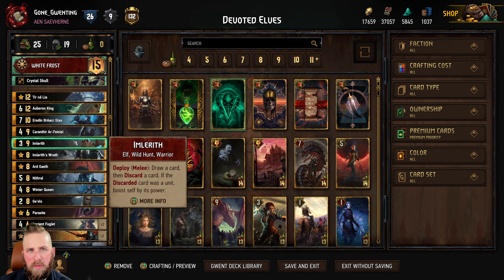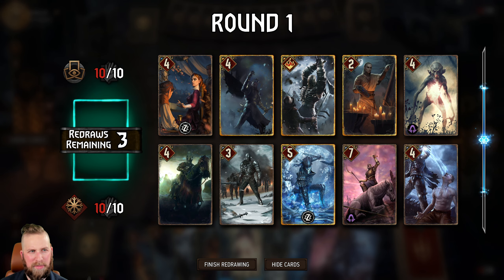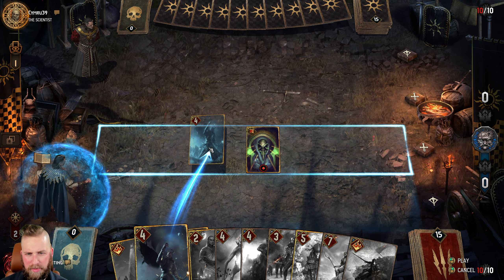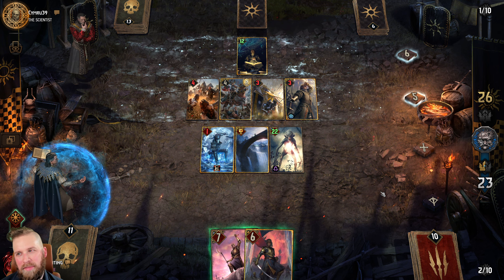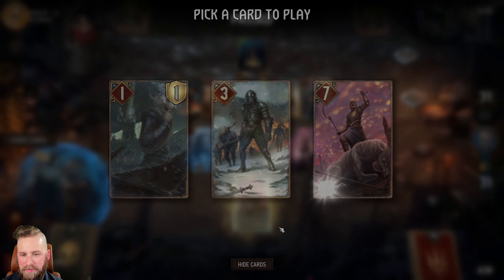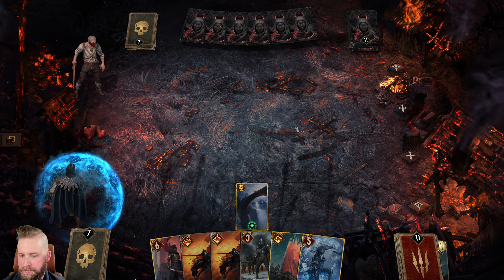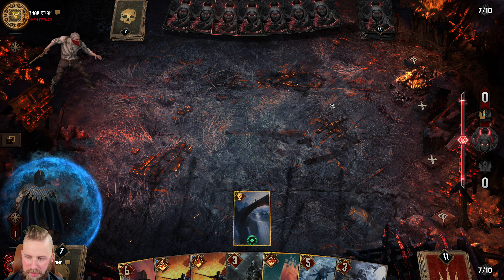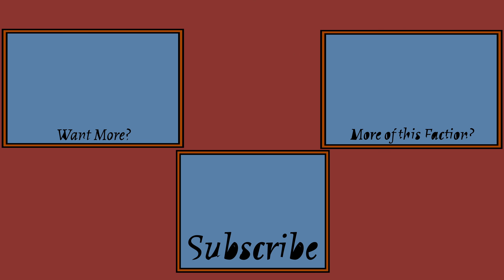Devoted Elves [GWENT] - Monsters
0:00 Decksplanation
3:30 vs. NG (Tactical Decision)
14:35 vs. MO (White Frost)
27:12 Final Thoughts